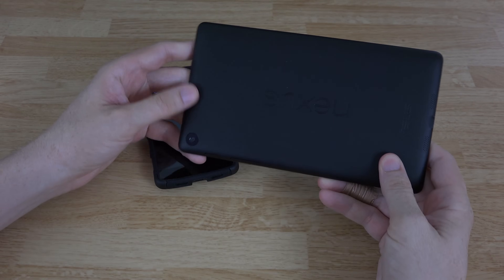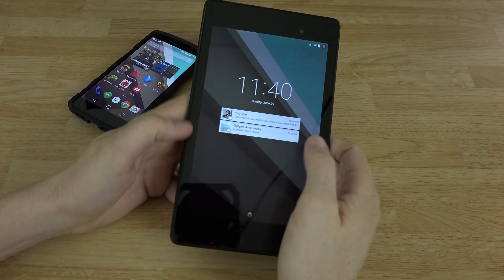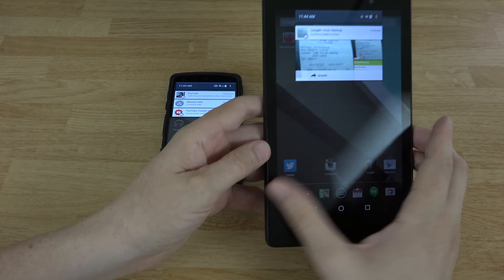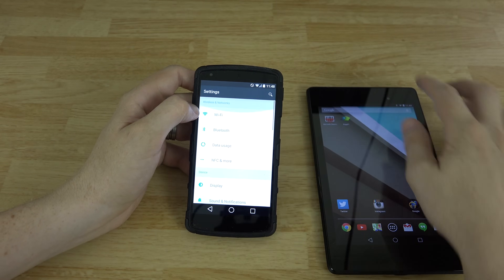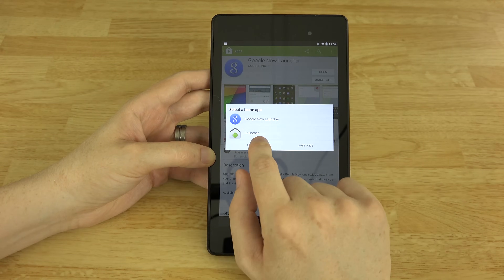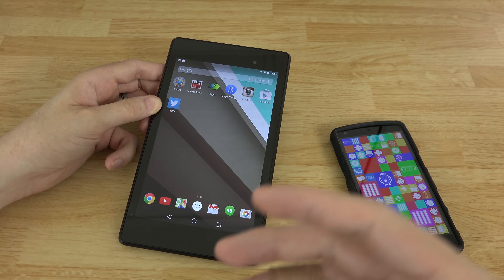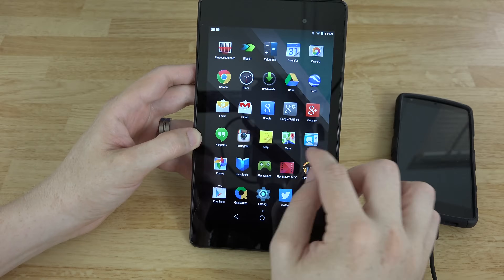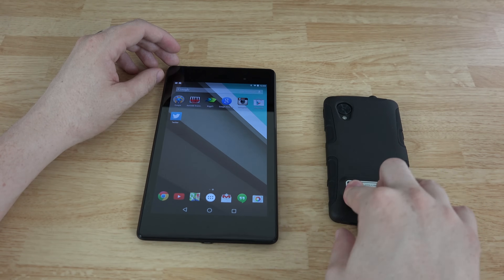Android 5.0 Lollipop: Full Walkthrough (Lockscreen, Keyboard, Multitasking, and more!)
Thank You Emmanuel for the new Intro!